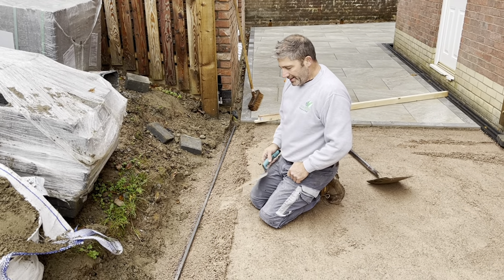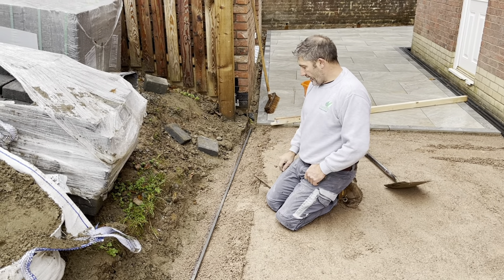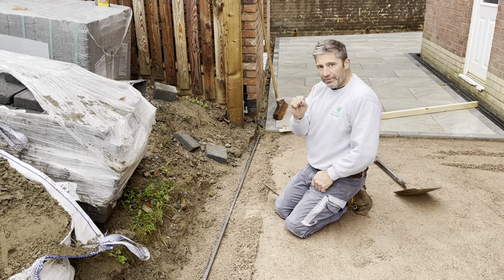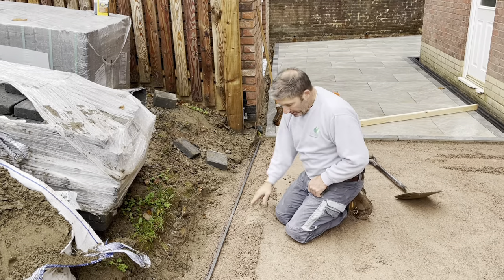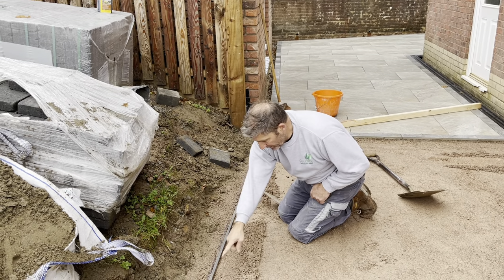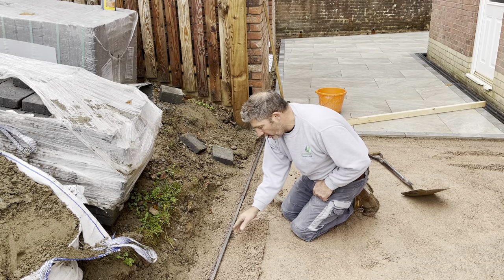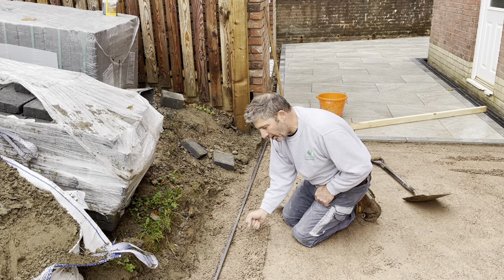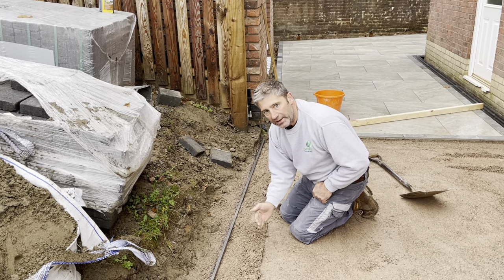Vlog Snippet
As with all paving sub bases are key to any professional installation and Driveway prep, preparation.

We really hope you enjoy our video and it helps in some way.